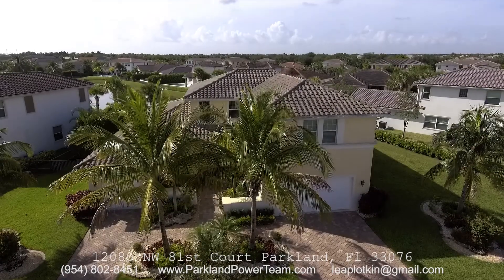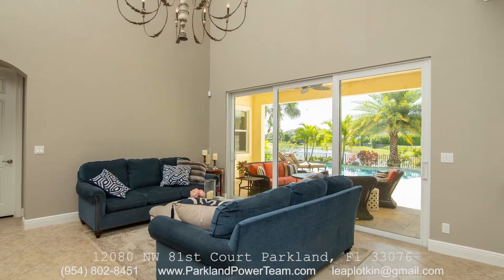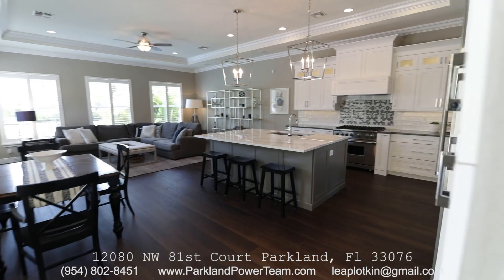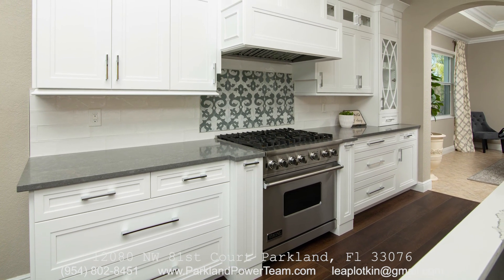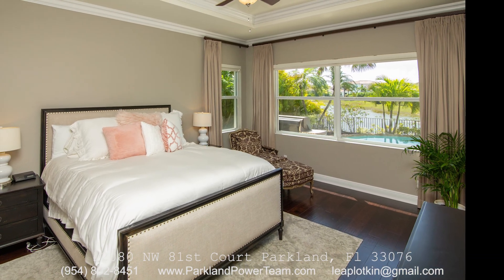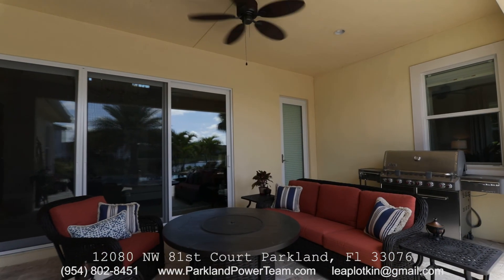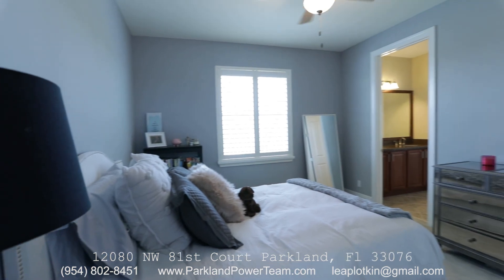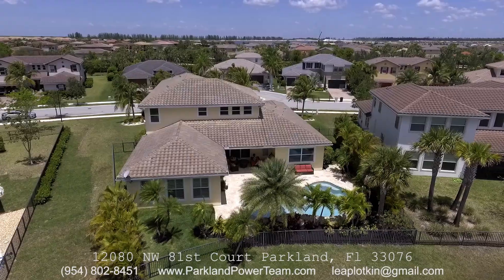12080 nw 81 court Parkland Florida 33076 Real Estate in Miami -Fort Lauderdale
unbranded REDUCED 70K Gorgeous 5 BDR + large loft w/marble deck, heated salt pool, On approx. a 1/3 of acre fenced water lot w/impact glass: save on FPL. Total remodel in kitchen 6 months ago for approx. 100K:top of line VIKING appliances Quartz counter tops, self closing pull outs doors & drawers & extra storage. Home has a Cabana bath,ready for gas BBQ & nice roofed porch. Private Master suite on first floor loaded w/fully outfitted closets, marble bath. Very open floor plan volume ceiling Heron Bay A schools.
Agent Remarks
This home was originally a 6 bedroom and the original owners created the larger loft upstairs its every you want as a buyer a newer home with new upgraded modern chefs kitchen just 6 month new in a wonderful family neighborhood of Heron Bay . Parkland is the preferred address in the region, and Heron Bay is the country club community with out the country club fees. There is Heron Bay golf with 18 holes of championship golf, two stunning clubhouse recreational complexes, and a meticulously landscaped and maintained tropical environment of stately palm trees and flowering gardens. Plaza del Lago features a health, fitness and spa complex that dreams are made of, with an outdoor heated resort-style pool, lap pool and children's spray park. The Commons Club offers additional fitness facilities, a resort-style pool and full tennis program.Real Estate in Parkland Florida and Coral Springs Florida with Top Realtors Lea Plotkin & Rubin Wites Call us
Realtors for buyers and sellers in the greater Fort Lauderdale and South Palm Beach Boca Raton.. Specialization in new construction,re sale of homes & short sales, relocation and buyers for over 35 years in this local Real Estate Market. Our Knowledge Empowers you !